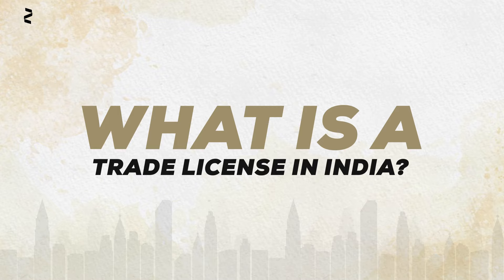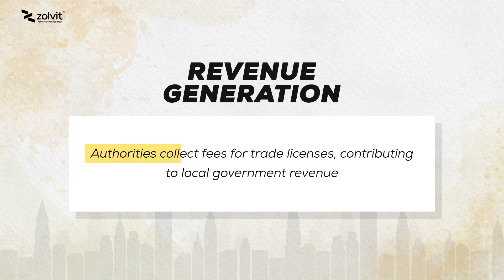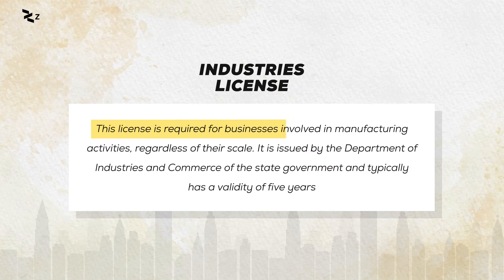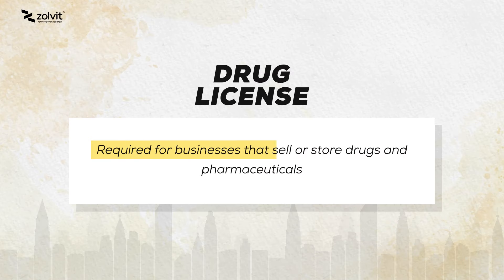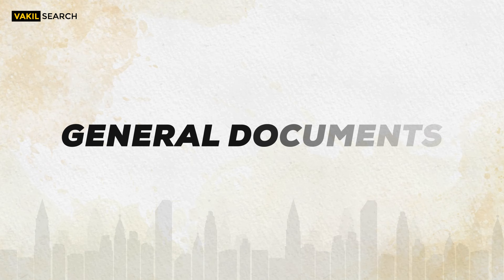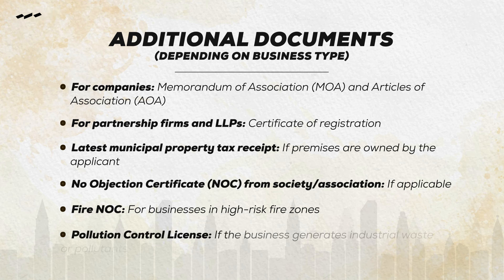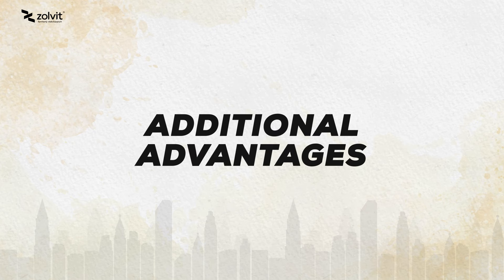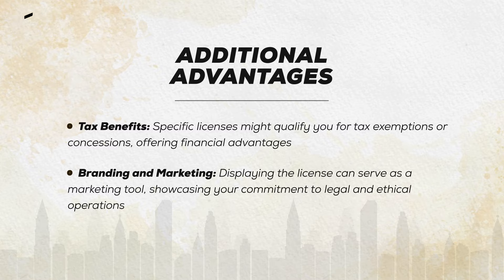Who Needs A Trade License In India? Types, Process & Documents Needed | Vakilsearch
Curious about trade licenses in India? This video is your one-stop guide! We explore who needs a trade license, the various types available, and the step-by-step process to obtain one. From small businesses to entrepreneurs, understanding the requirements is crucial.

00:09 Intro
00:40 What is Trade License
01:01 Why Trade license is necessary
01:52 Trade License Types
02:00 Type 1: Shop Establishment License
02:19 Type 2: Industries License
02:36 Type 3: Food Establishment License
03:10 Drug License
03:16 Pollution Control License
03:22 Fire NOC
03:28 Cosmetics License
03:56 Documents for Trade License
04:58 Trade License Benefits

Follow